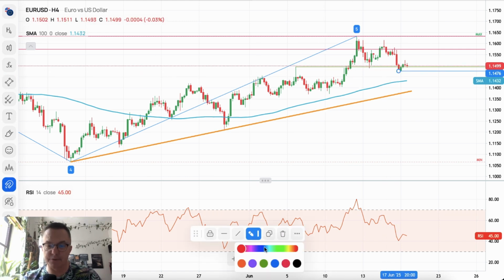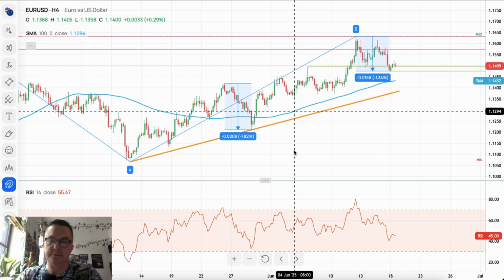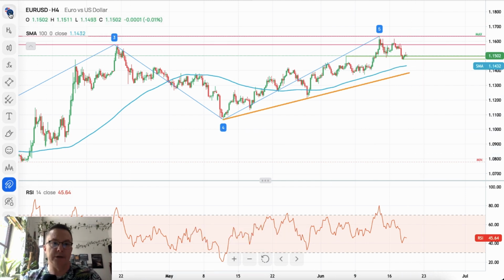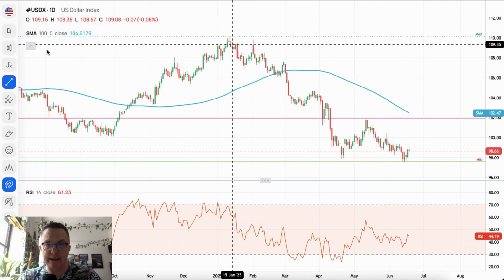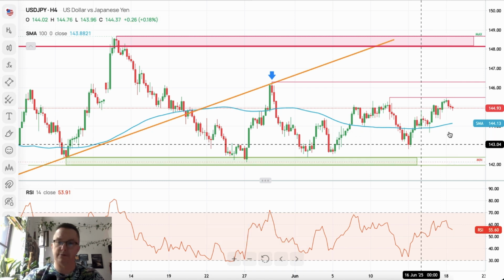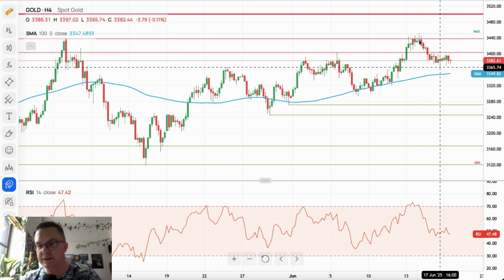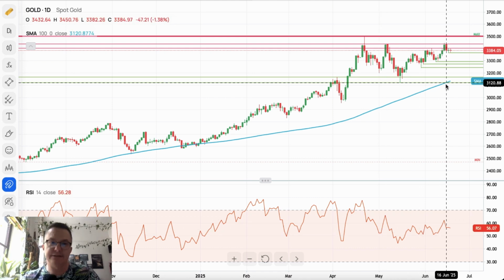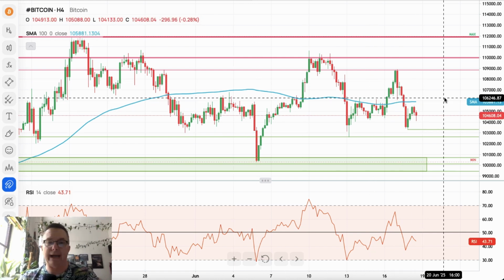Forex forecast 18/06/2025: EUR/USD, USD/JPY, USDX, GOLD and Bitcoin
00:00 INTRO
00:14 EUR/USD
03:29 USDX
05:42 USD/JPY
07:04 GOLD
09:00 BTC/USD